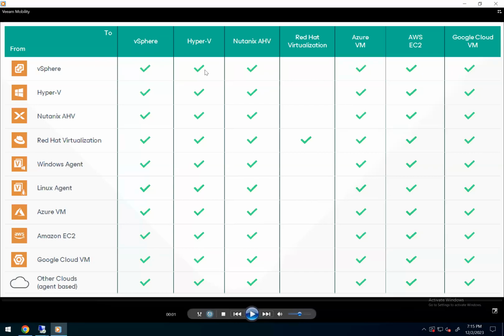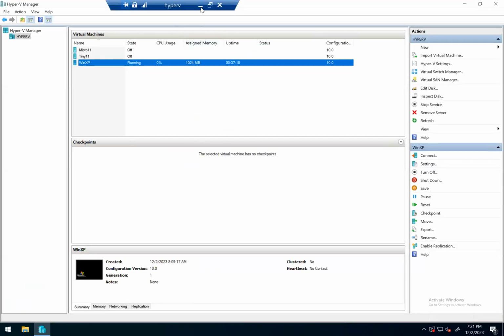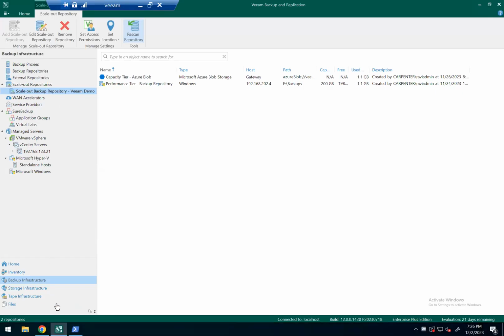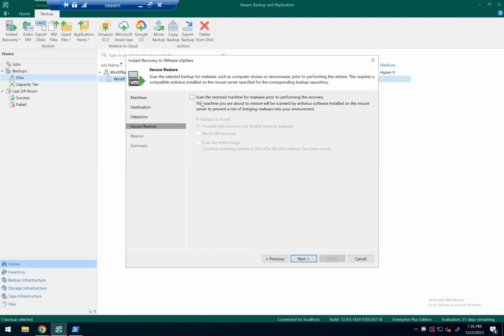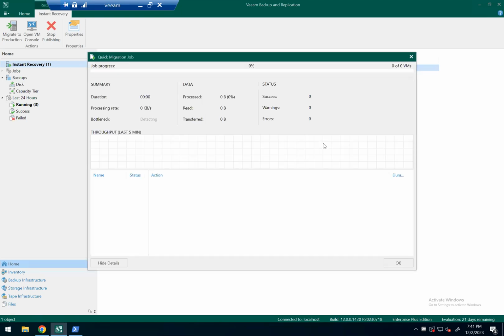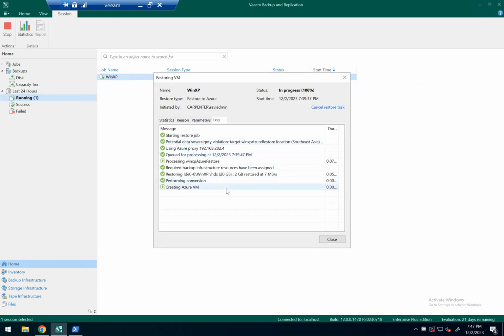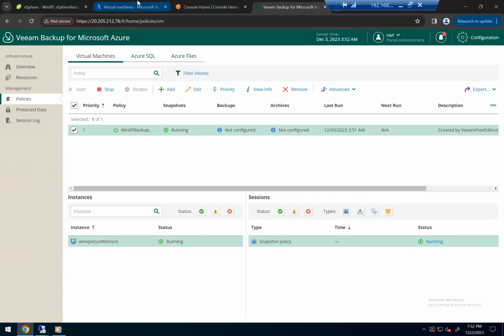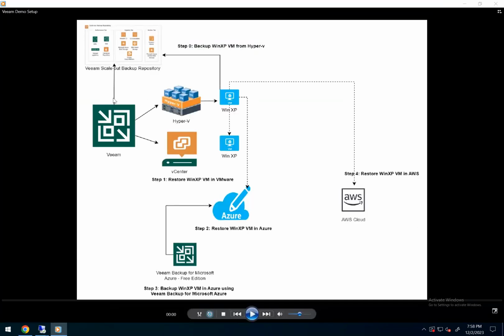Veeam Multi-Cloud Mobility Demo | Hyper-V, VMware, Azure, AWS | Veeam Scale-out Backup Repository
In this video, I have demonstrated Veeam Multi-Cloud Mobility with Veeam Scale-out Backup Repository, some of the steps:
Step 0: Backup VM from Hyper-V (in scale-out backup repository Performance local tier / Azure Blob as Capacity Tier)
Step 1: Restore VM on VMware
Step 2: Restore VM on Azure
Step 3: Protect restored VM on Azure using Veeam Backup for Microsoft Azure Free Edition
Step 4: Restore VM on AWS (partially)